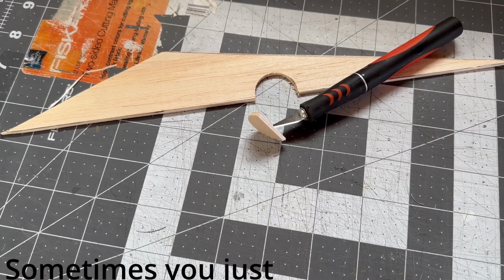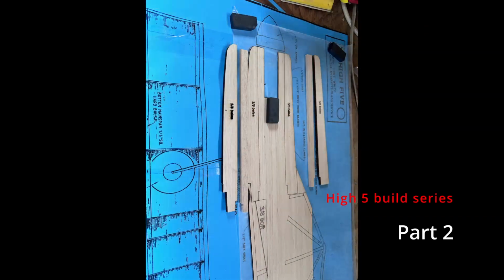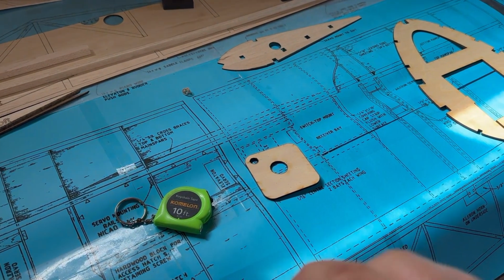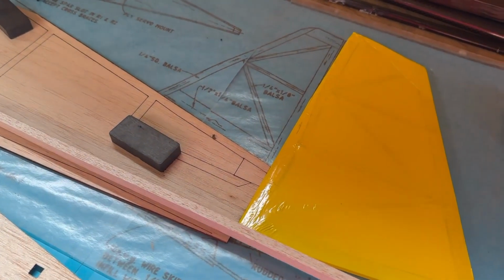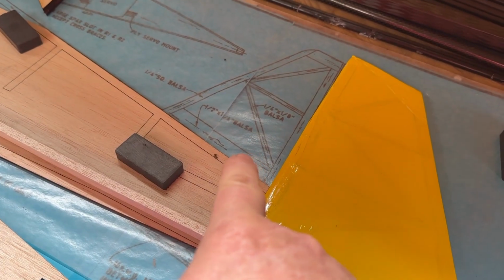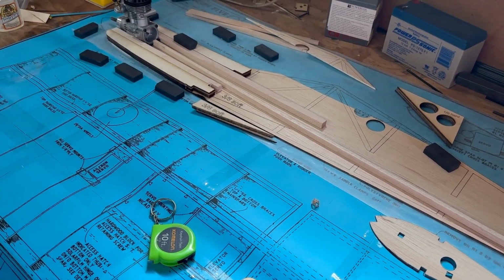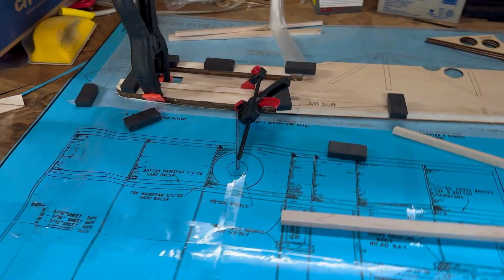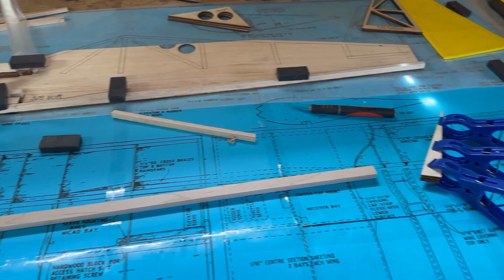High 5 balsa RC airplane Build part 2: Fuselage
Part 2: Building the High 5, Plans are done, and now getting serious about the fuselage and a little inspiration for those of us getting into the Laser game.

I have been asked numerous times what setup I am running.
Below is an associate link to a better version of my obsolete laser, for a cheaper price than I paid!!
If you have not heard of associate links it simply means that if you use my link and make a purchase I get a little support money for this site. Doesn't matter what you buy just as long as you get there from one of my links.  And no, there are no extra cost to you.

This channel could use your support: Simply do your Temu shopping through the following link.

Also there is a smaller version here Pepper Sprout (oz14125)

as per the following...

All content is free to download for personal use.
For non-personal use and/or publication: plans, photos, excerpts, links etc may be used, provided that full and clear credit is given to Outerzone with appropriate and specific direction to the original content i.e. a direct hyperlink back to the Outerzone source page.